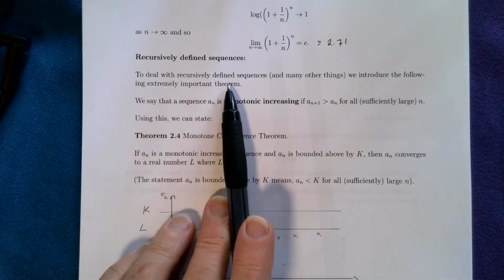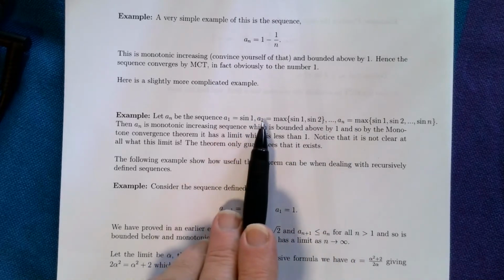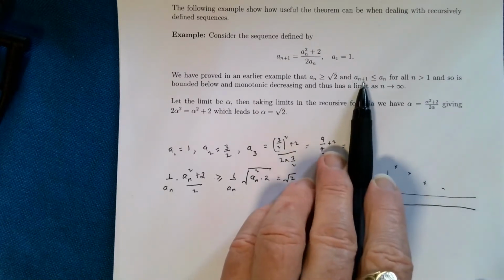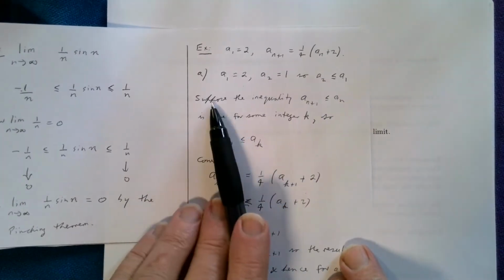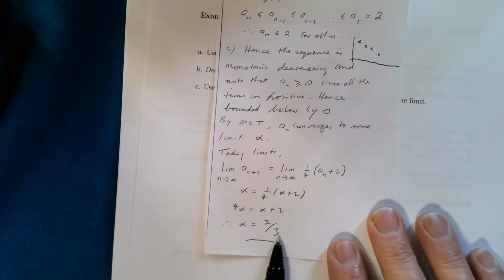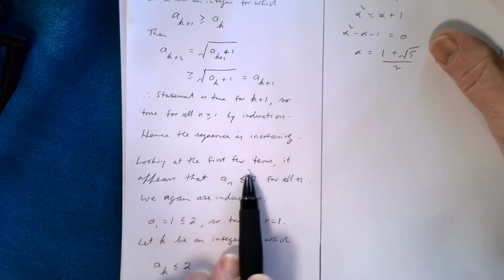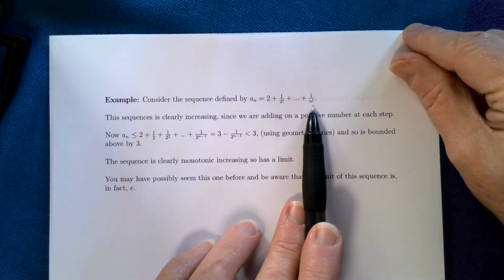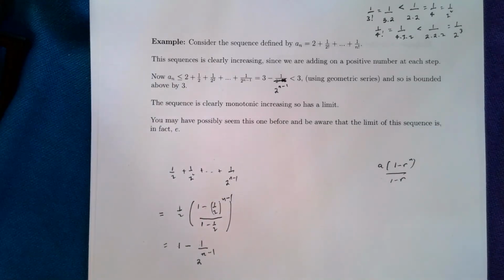Lecture 2d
Monotone Convergence Theorem.